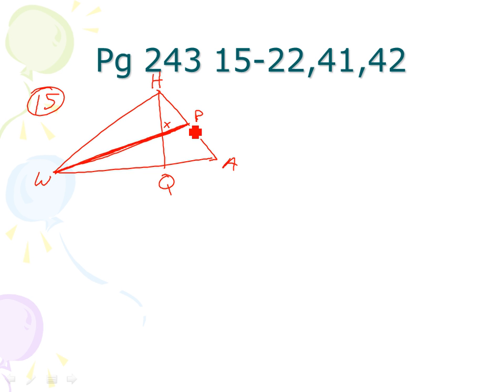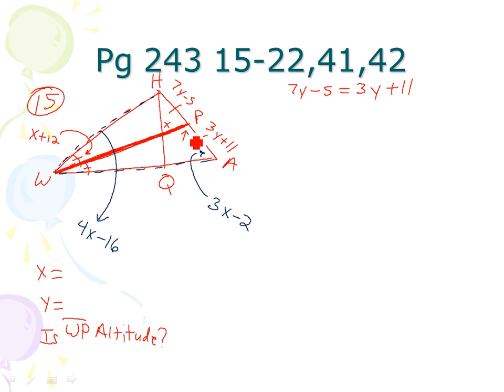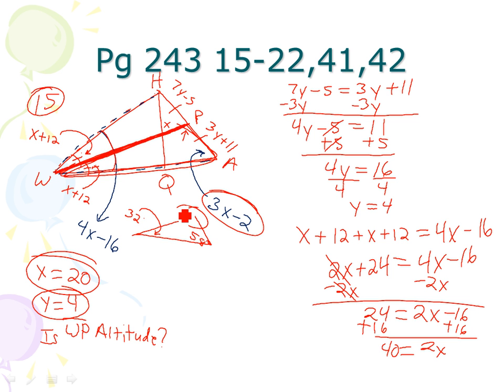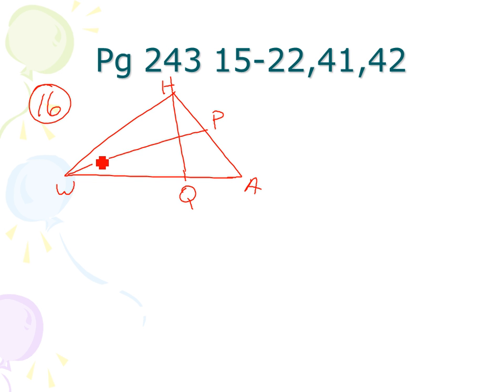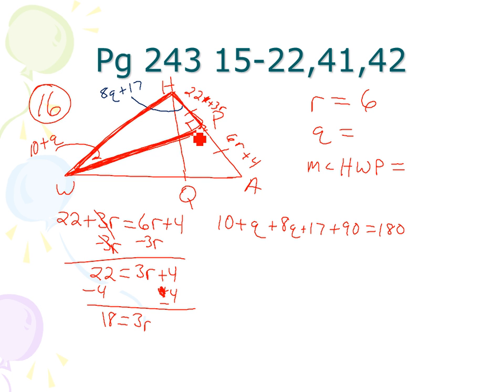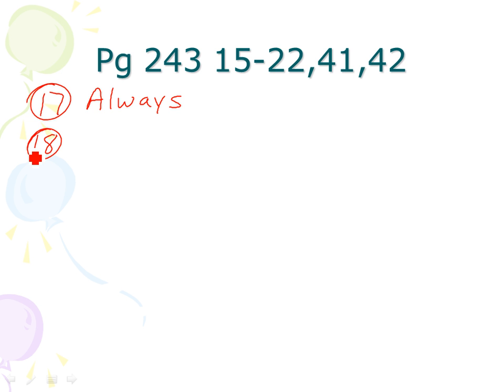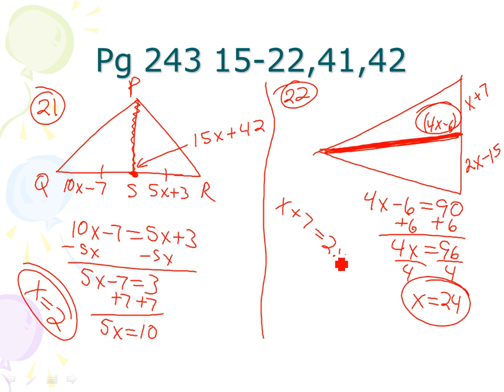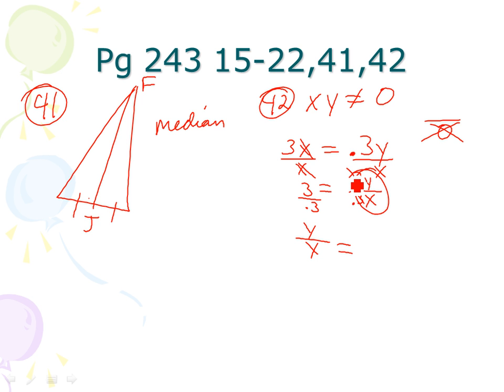page 243 worked out